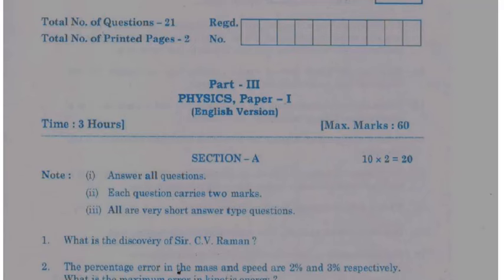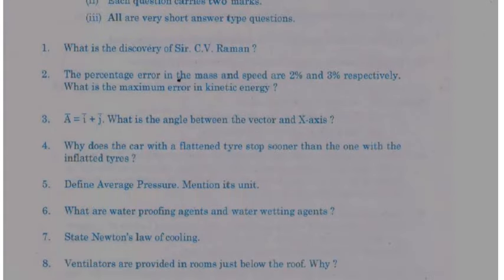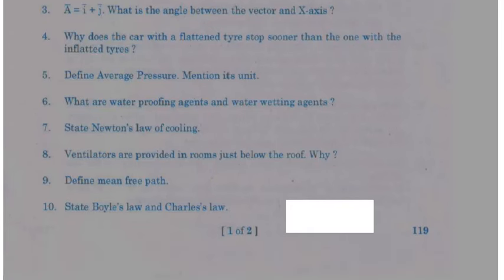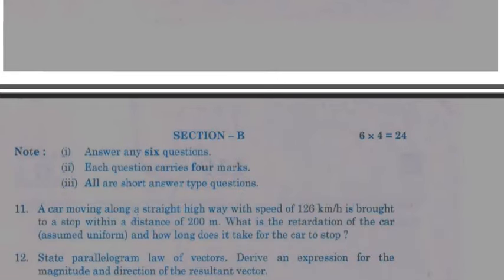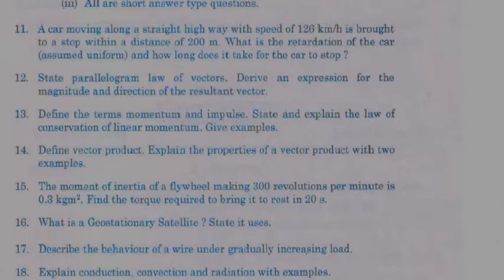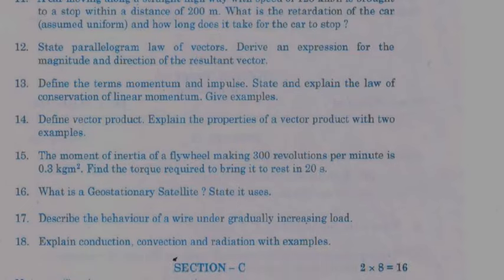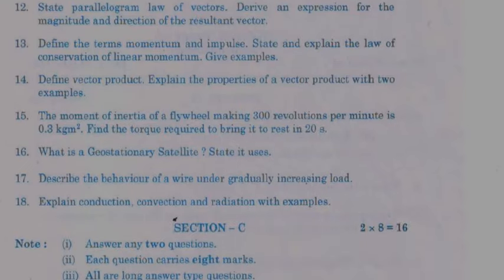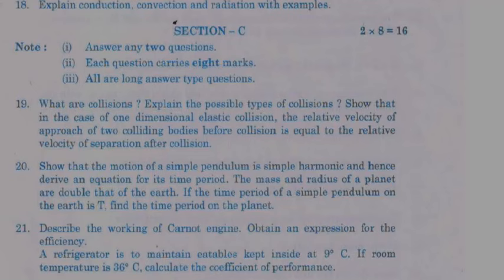AP Inter First year Physics public 2023-24💯%imp | AP Inter 1st year💯Physics public 2024#apinter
Ap inter Physics Public Exam Model paper || Ap Inter First year Physics model paper public  2023-24
AP Inter First year Physics 💯public 2024💯%imp real | AP Inter 1st year 💯  Physics public 2024
Ap Inter First year 2023-24  public Exams😍 Physics Question Paper 💯 Real ❤️ || Ap Inter 2023-24
Ap Inter First year 2023-24 public Exams Physics   Question Paper 💯 Real | Ap Inter 💯 Real 2023-24
Ap inter First  public  Exam Model paper 2023-24 | Ap Inter 1st  year Maths 2B  model paper Pre final
Ap Inter First year 2022  public Exams😍 Maths 2B  Question Paper 💯 Real ❤️ || Ap Inter 2022
INTER First YEAR PHYSICS MODEL PAPER /Pre final  EXAMINATION
ap inter First year maths 2b Pre final  question paper 2023-24 latest, ap inter 2nd year maths 2b question paper 2022 latest, ap inter 2022 2nd year Pre final  exams latest news